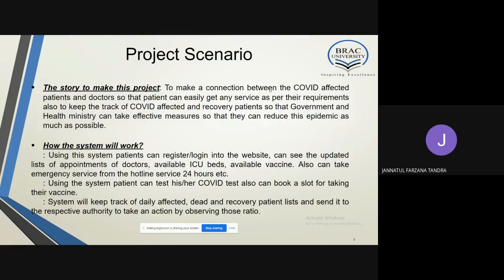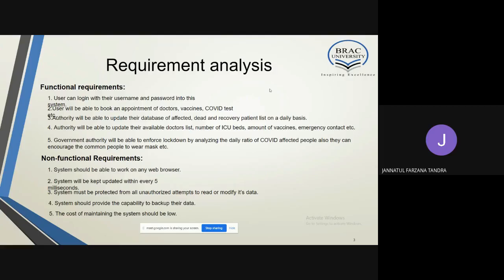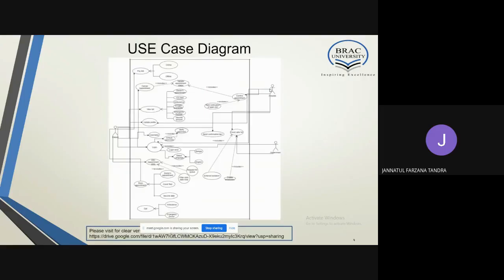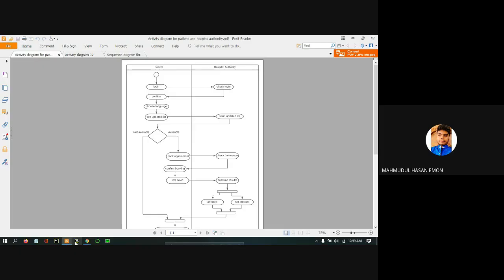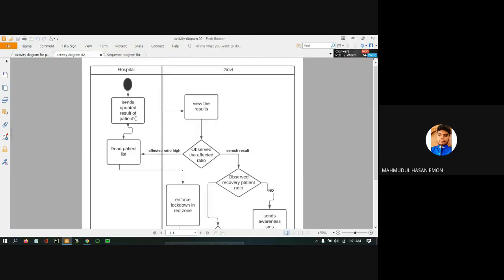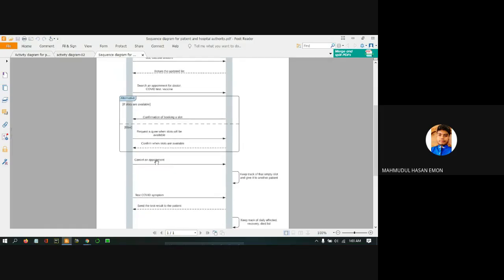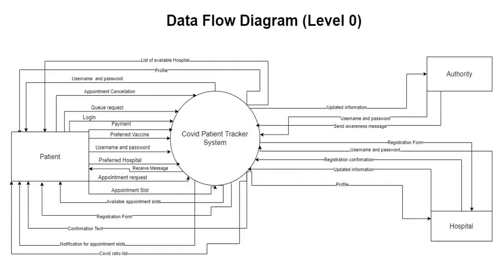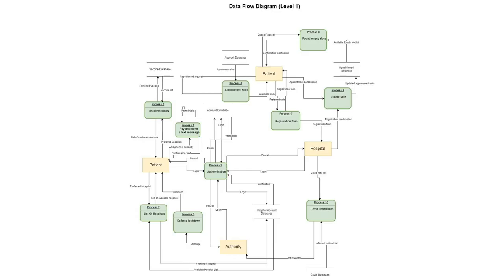COVID Patient Tracker System | Group-5 | CSE471 | Project | BRACU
'System Analysis and Design' - Lab project.
Project Title : COVID Patient Tracker System

Team member
** Jannatul Farzana Tandra **
** Mahmudul Hasan Emon **
** Sadia Sobhana Ridi **

Content
-Introduction
-Requirement Analysis
-Use case diagram
-Activity diagram
-Sequence diagram